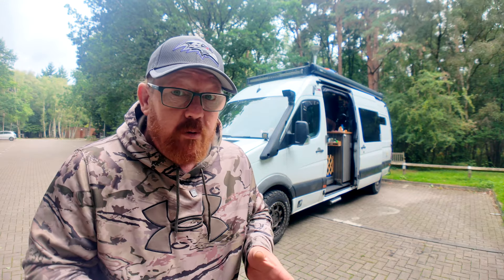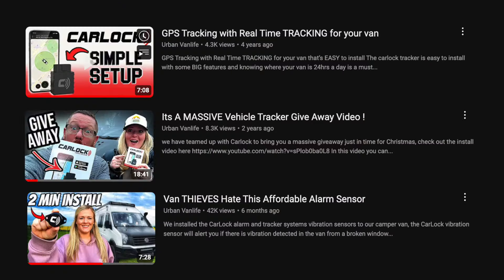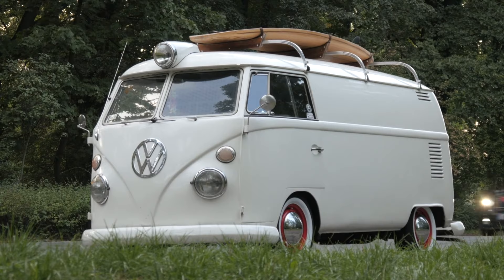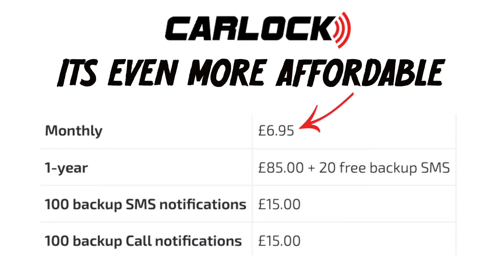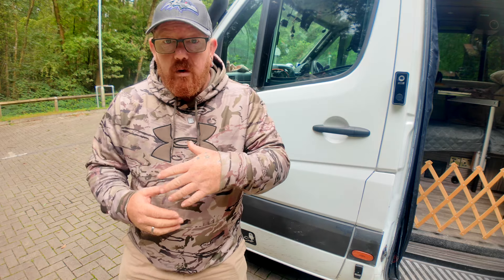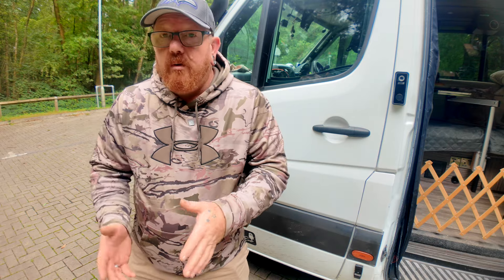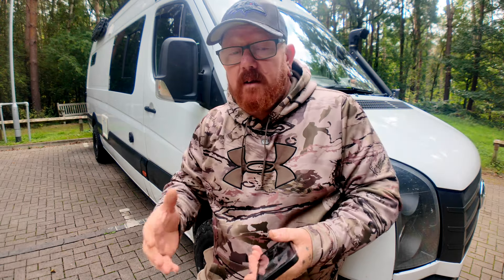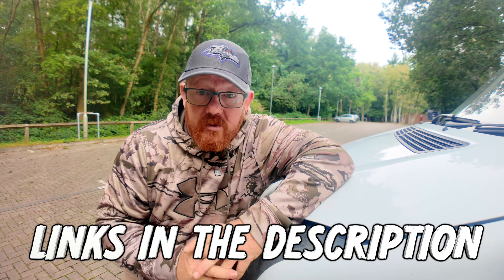police catch motorhome thieves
CARLOCK is one of the best saftey devices you can fit to your vechile . as more and more camper vans and motorhoms are stollen even the police are useing on board trackers to help catch thives and in some cases they are actually getting the vechiles back and in some cases the thives have been caught red handed in the act , arrested and the owner got there motorhome back , in this video we talk about our tracker which is the car lock system

🔸 WE THINK YOU WILL ENJOY THESE VIDEOS BELOW 🔸

GET YOUR CAR LOCK HERE

🔸 Check Some Of The Products We Use In Our Van 🔸

▫️ 12v to 48v Voltage Booster
▫️ USC C converter 12v to5v
▫️ Exspanding Dog Gate
▫️ Amazing Non-Acidic Wheel Cleaner
▫️ 12v Reducer / Booster 12v to 1v -48v
▫️ 12v USB & USB c Socket Outlet
▫️ X-Sense Wi-Fi Smoke Alarm
▫️ DC to AC Transformer
▫️ 2 Pack Heavy Duty Dog Seat Belt
▫️ Multifunctional Wrench Set
▫️ Compact Wire Connectors
▫️ 8 Inch Mini Chainsaw
▫️ LPG GPL Autogas Tank Refill Adapter for Europe
▫️ Canvas Tool Roll Bag
▫️ ThermoPro TP65C Digita Indoor Outdoor Thermometer
▫️ ThermoPro TPR60 Additional Outdoor Sensor
▫️ Neos SmartCam | Wi-Fi Security Camera
▫️ Solder Seal Wire Tube Connectors